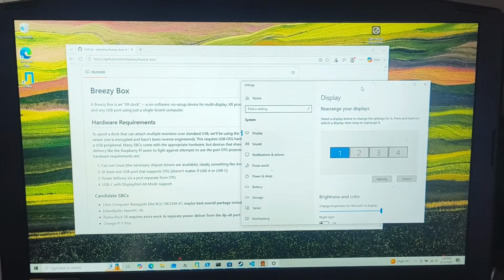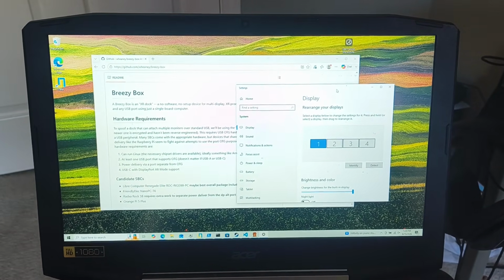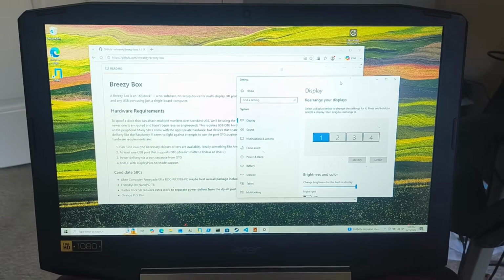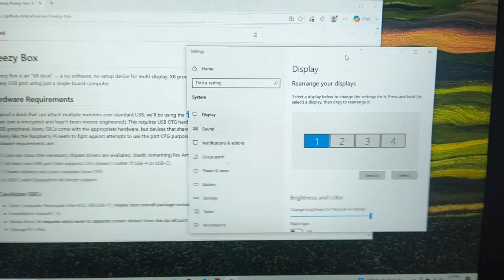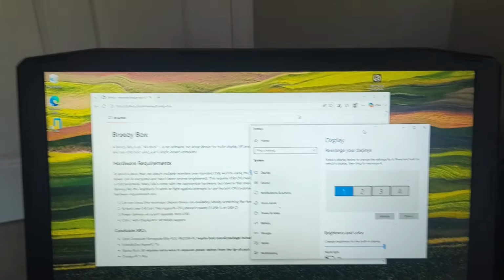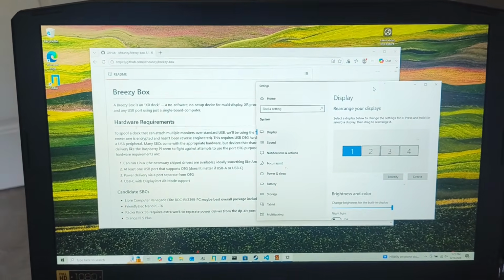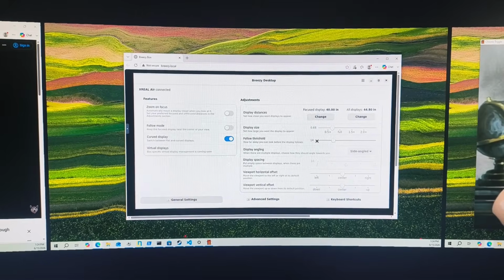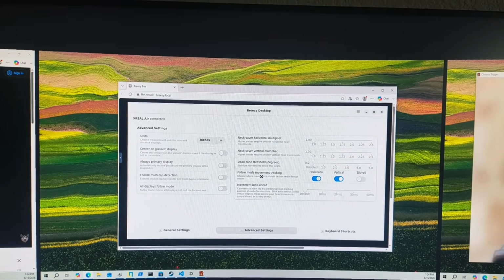Coming soon - an "XR dock" for multi-display productivity on any PC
Take a look at Breezy Box - an "XR dock" and adapter that allows any PC to become a XR workstation.  Interested in the project? If you're on GitHub, please also star the repo to show interest

When it launches, Breezy Box will support:
* All major models of XR 1080p glasses from VITURE, XREAL, RayNeo, and Rokid
* Windows 10/11, MacOS, and Linux desktops. Possibly Android.
* Old or new hardware. Heavy lifting is done on the Breezy Box, so the host machine doesn't need to be powerful to drive multiple displays.
* Any USB port or even just wired ethernet port as a direct connection to the Breezy Box. No DisplayPort-Alt is required.

0:00 - Intro
2:00 - Demo start
2:27 - First look at Breezy Box
3:01 - What it looks like for Windows
3:41 - Important note - intended usage
4:53 - Breezy Box hardware requirements